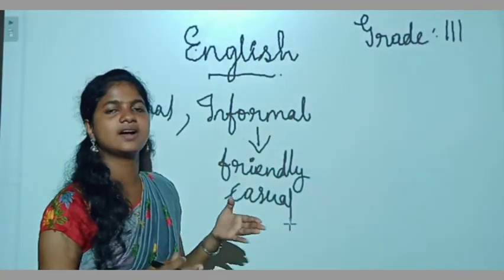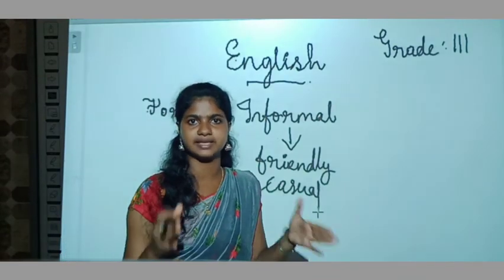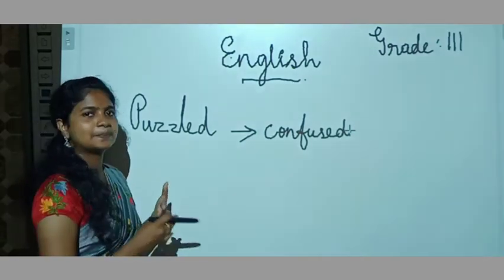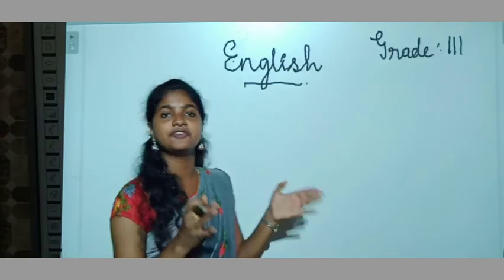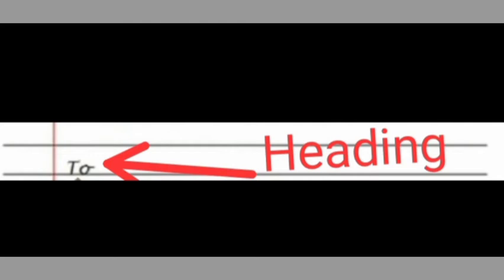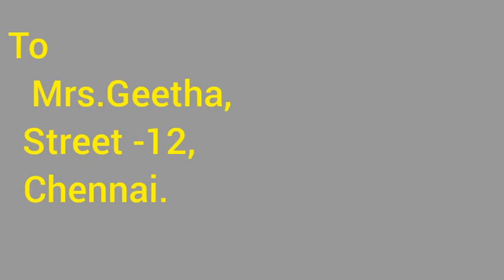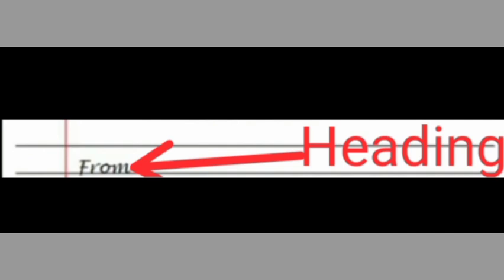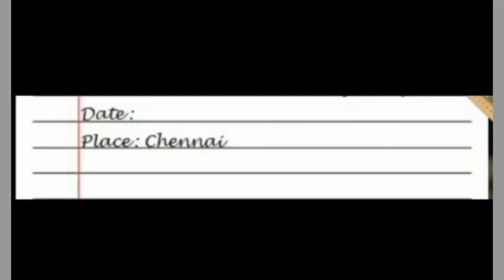Grade 3 English / Letter Writing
How to write formal letter.